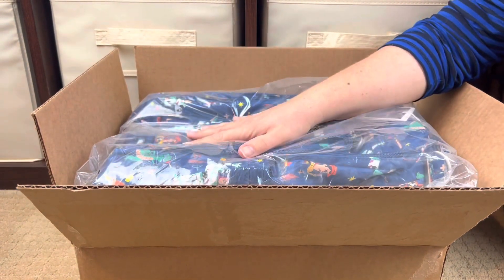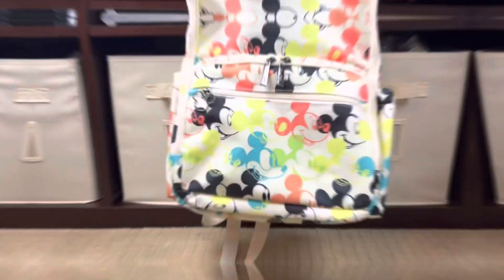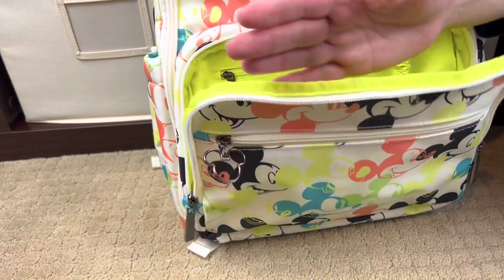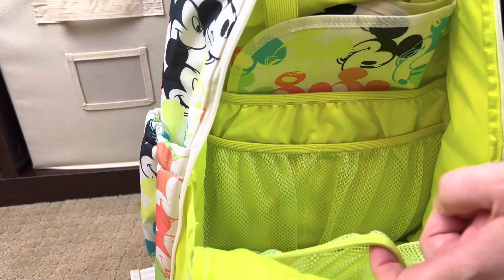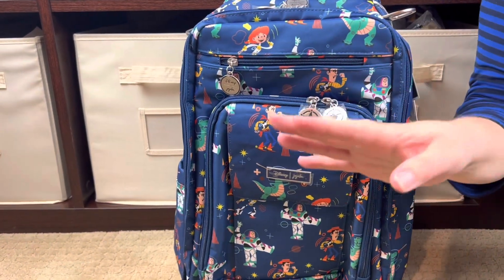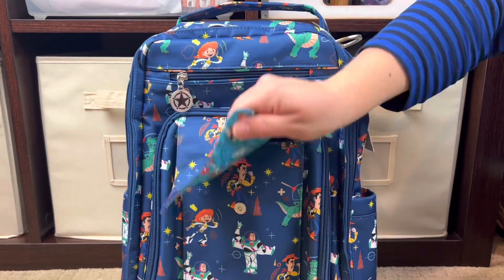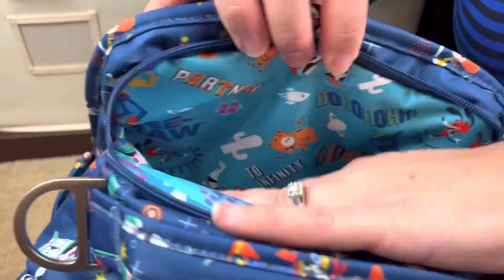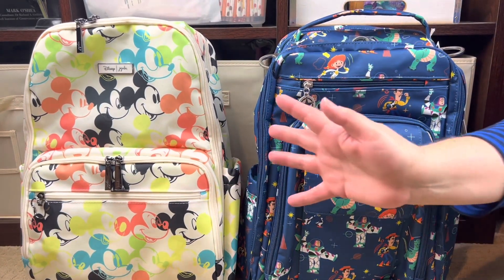Disney x JuJuBe First Look | Pop Art Mickey Mouse & Toy Story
Hello! Today I am so excited to be back here on YouTube and to share my First Look/Unboxing of the two newest Dusney x JuJuBe collaborations- Pop Art Mickey Mouse and Toy Story! ❤️ As always, I hope you and those you love are healthy, happy, and safe.

**Note: I am a different kind of YT’er, and I started making videos seven years ago out of frustration- so many of the reviews I went to watch were more of the individual making the video than the product I came to see- I loathe it when you see objects come out of a bag while not seeing inside the bag or where the item was before being pulled out. My videos are review item focused- I rarely show myself (except my hands). I am chatty, I talk with my hands (I blame my Italian-ness), and I treat my viewers like friends…if that sounds good to you, hello- my name is Jen- lovely to meet you- I am so glad you are here!**

**Some shopping discounts/links you might enjoy (these are affiliate links which means I make a small commission from each sale- a win/win- you save a little $ and I earn a little $- I appreciate you being here, and am so grateful for your support!**

- Keep Going First Aid (save 10% on your order with code PERPETUAL_MOMMY)